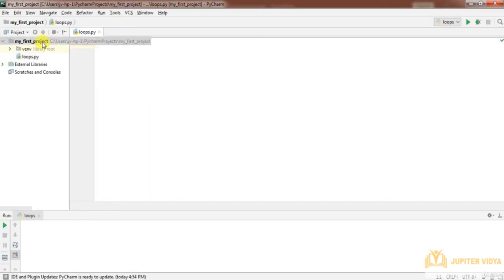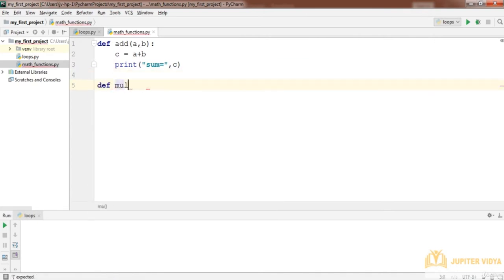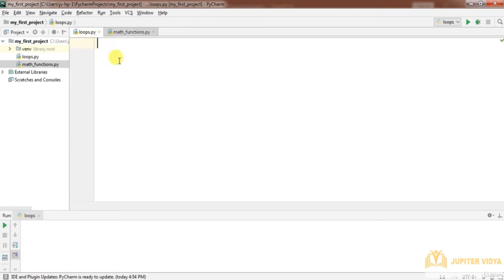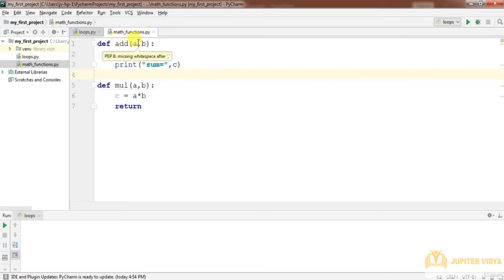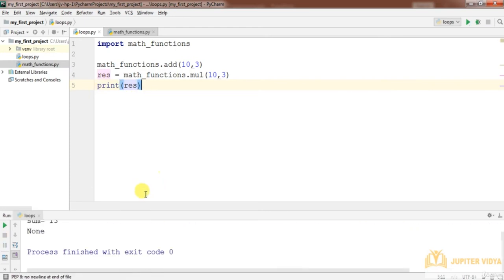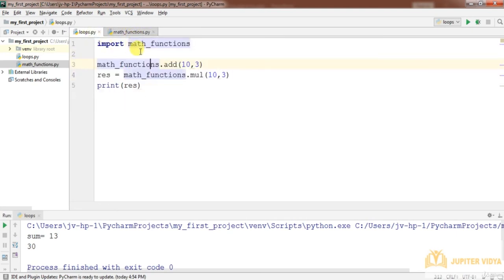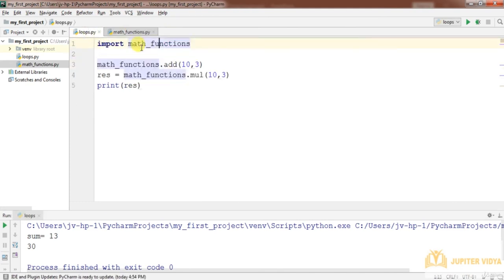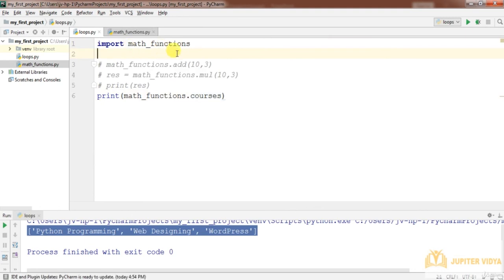10.1 Module Introduction | Modules | Learn Python Programming Step by Step Tuto